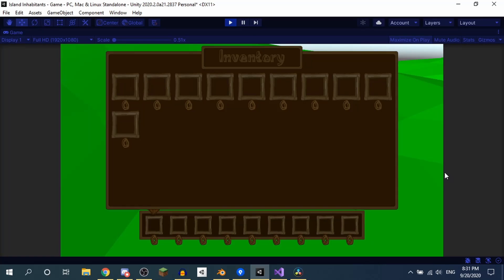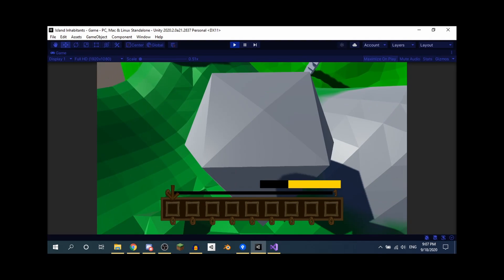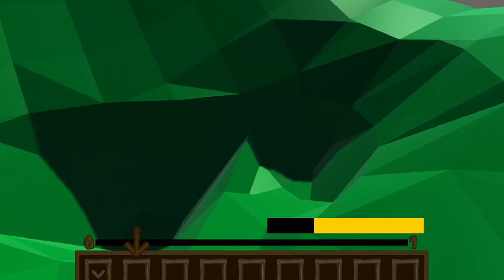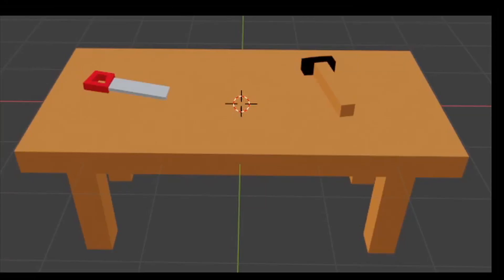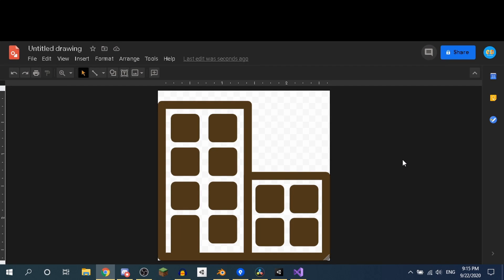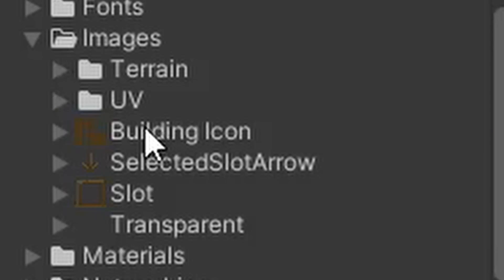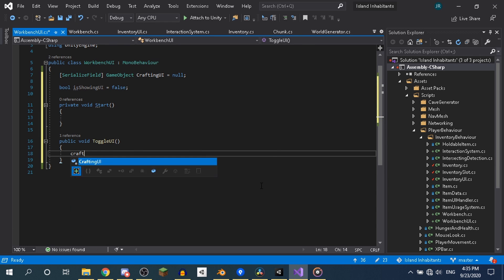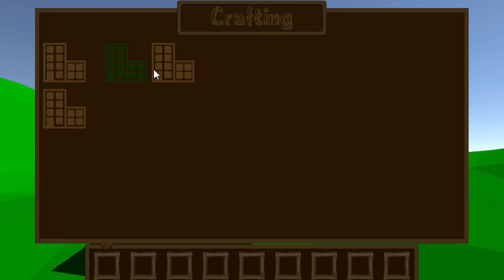Adding crafting to my game! [Indie Devlog 12]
In this video I model a workbench, import it into unity, and add crafting functionality (kind of) to it (we will finish that in the next devlog)

Upload Schedule:
I will upload once a week (Saturday), 1 week on my otehr channel, 1 week on my devlog channel etc.
Uploads around 19:00 - 21:00 Central Daylight Time